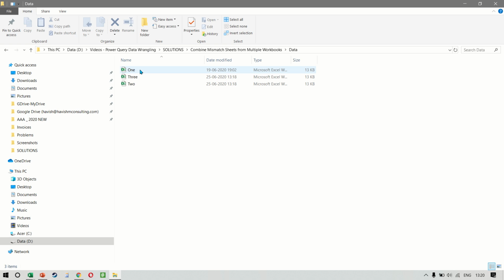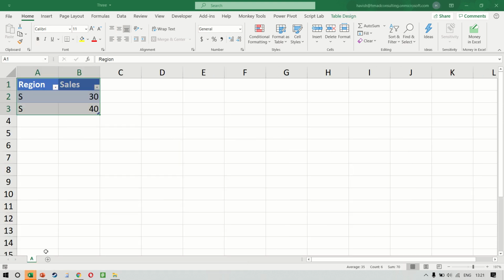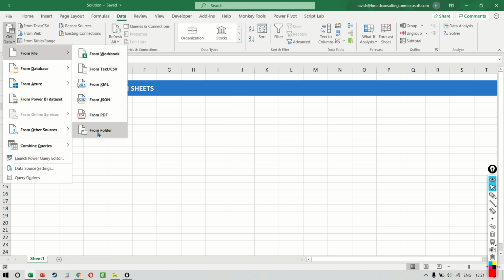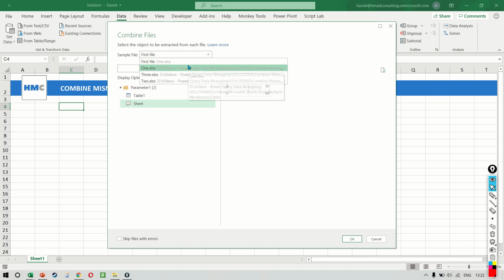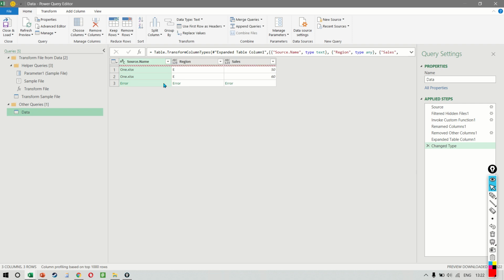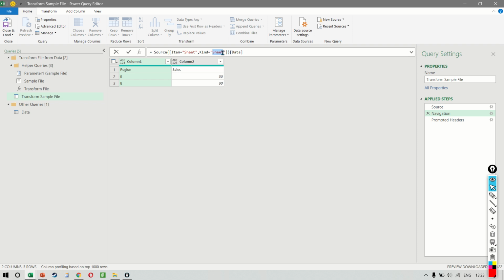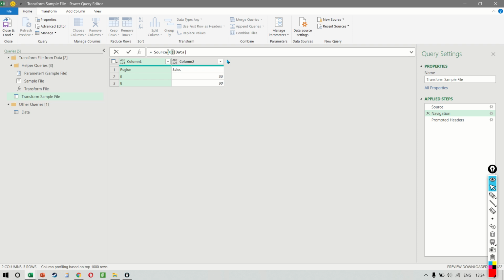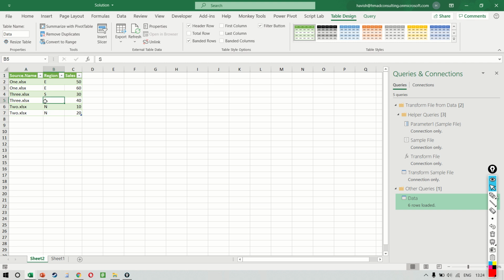6 - POWER QUERY - COMBINE FROM MISMATCH SHEETS